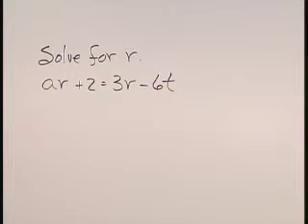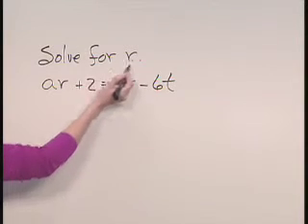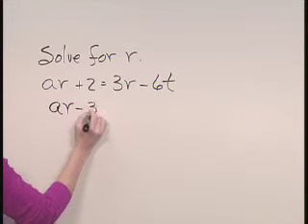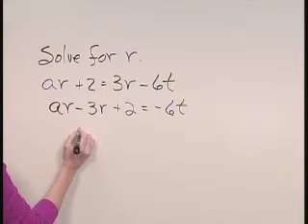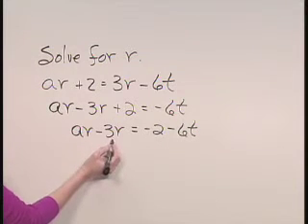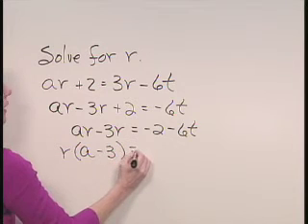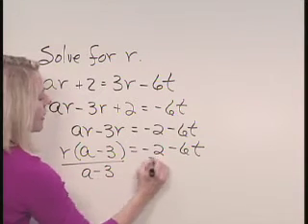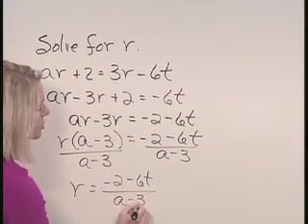Lial Intermediate Algebra Ch06 Ex18